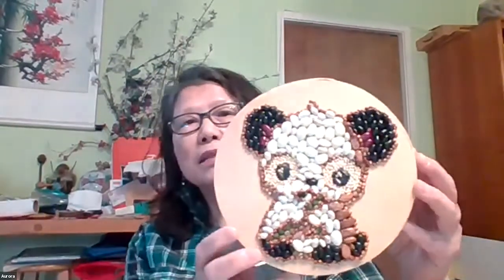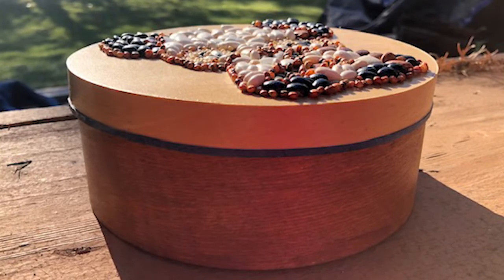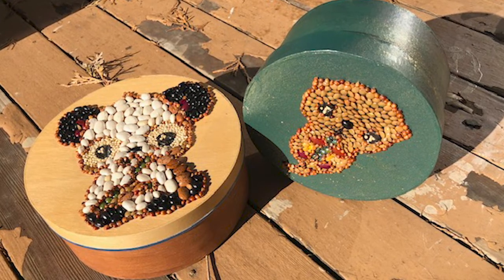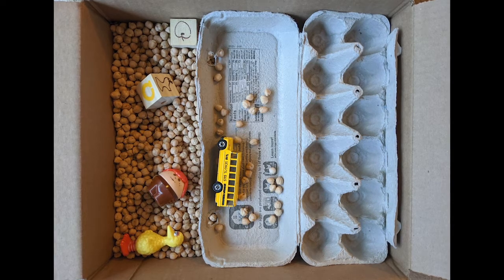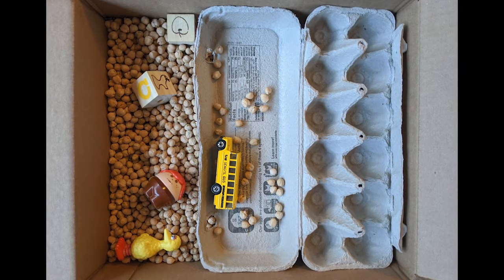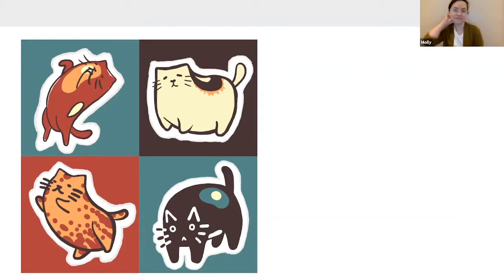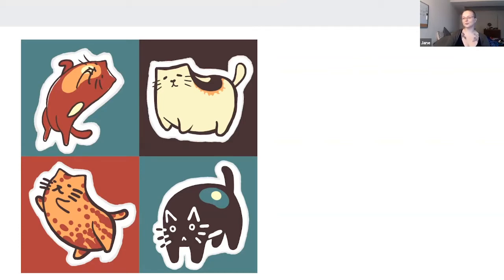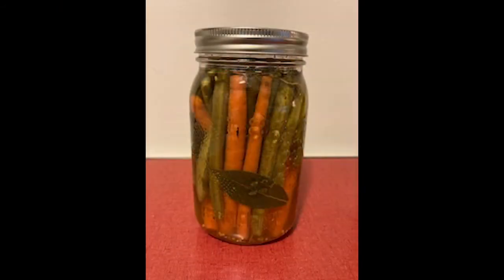Getting Creative with Beans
Join AADL Staff as they share creative projects based on a weekly theme. This week's theme: Beans!